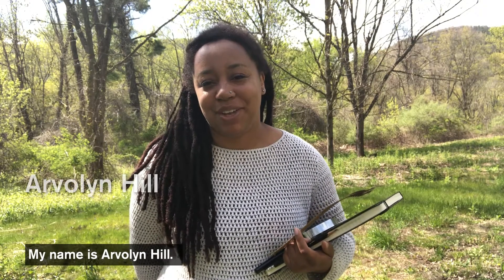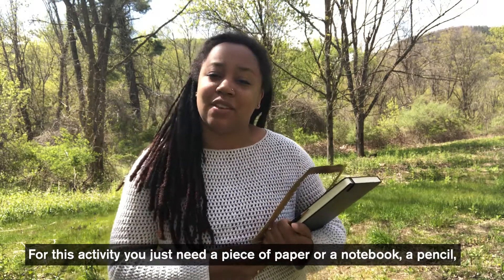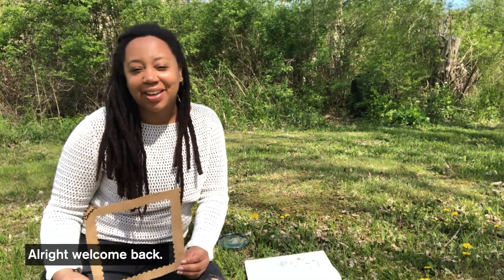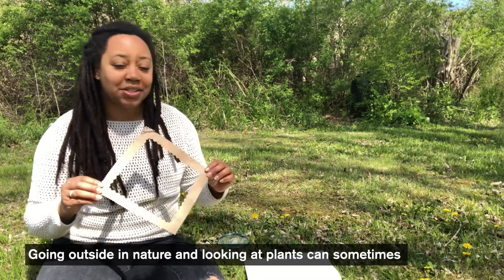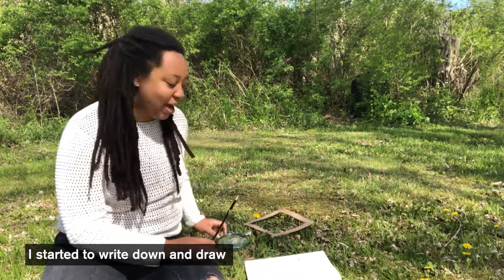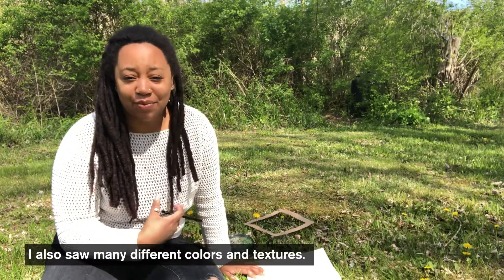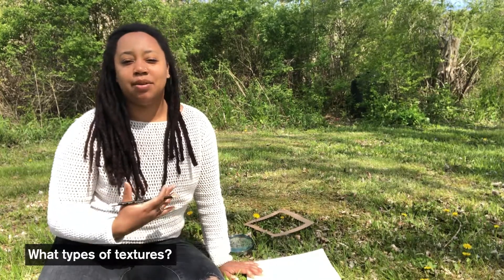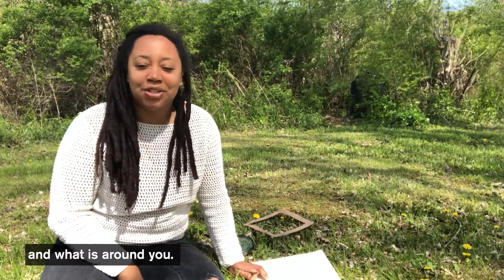Zooming in on Nature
When kids look closely, they discover that nature is full of beautiful little details.

Join Arvolyn Hill, Family Programs Coordinator for NYBG's Everett Children's Adventure Garden, to learn how to zoom in on the environment around you and document the fascinating things you find—all you need is a pencil, a notebook, and a simple, homemade frame to learn about the plants, insects, and other life that grows in your neighborhood.